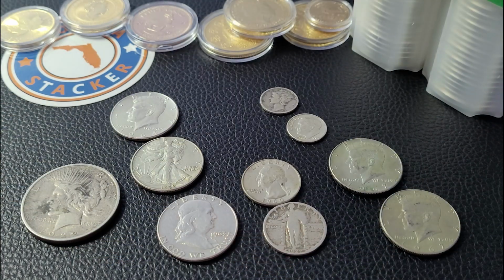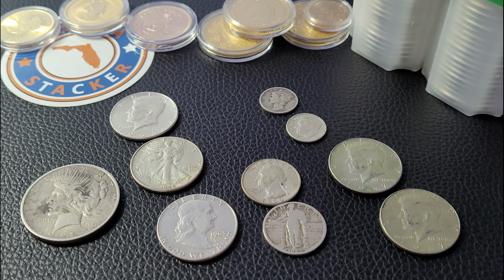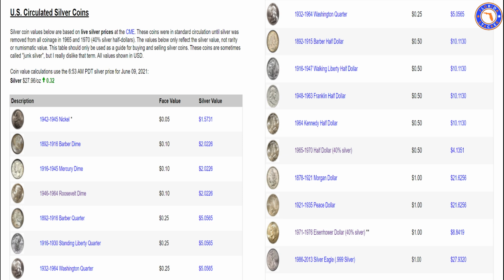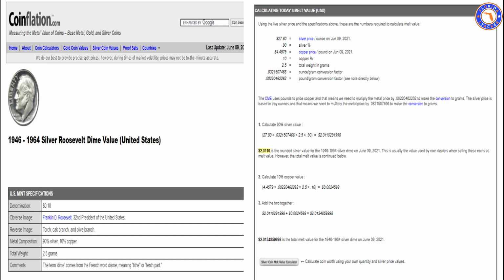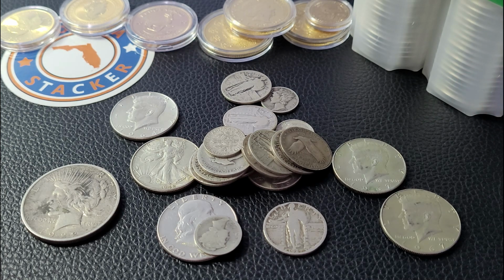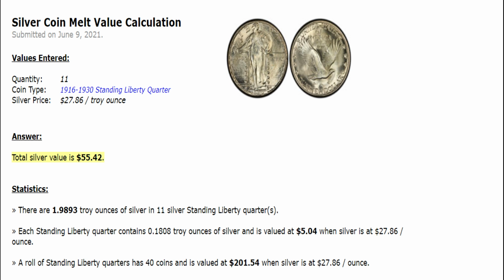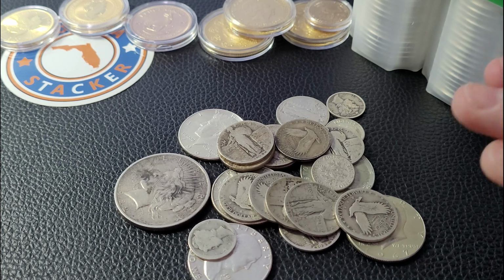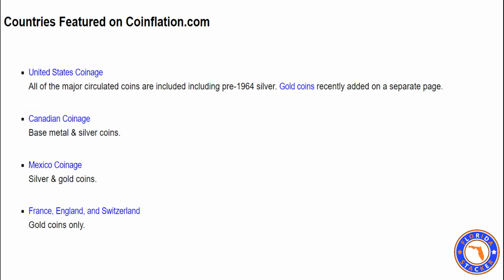How to Calculate the Value of your Circulated Constitutional "Junk" Silver Coins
Circulated Constitutional Silver Coins such as the Peace Dollar, Half Dollar, Quarter and Dime that were minted in the United States in 1964 and prior years contain Silver and are more valuable than their "face value". What I mean by that is a dime minted in 2021 is worth .10 cents however a dime minted in 1964 has a Silver Melt Value today of just over $2.00

If you have struggled understanding how to value your Constitutional Junk Silver than this video is for you. Here I'll show you where to go to get the information you need to determine the present day value of your 90% and 40% circulated silver coins.

Do you have a question you'd like answered or do you want to do a channel sticker swap?

Florida Stacker Channel Info:
Do you want to get started in Bitcoin and other Crypto Currencies?
Florida Stacker is inviting you to start investing in crypto with Voyager. Download and trade $100 and get $25 of free Bitcoin.

Interested in Precious Metals Mining, Royalty and Streaming Stocks? Check out my new series on these great companies and deposit $100 or more and begin investing with Webull and receive 2 free stocks valued between $8 and $1600 during the month of March.

Send Mail to:
Florida Stacker
4409 Hoffner Avenue Box 350

I am not a registered Financial Advisor. I love to accumulate Gold and Silver Coins and Bars as part of my financial freedom strategy. I believe in wealth retention through physical accumulation of Gold and Silver Coins and Bars. I also enjoy investing and trading in the stock and crypto currency markets to build wealth.